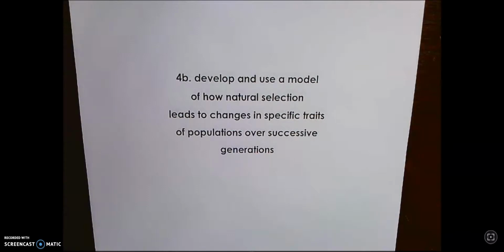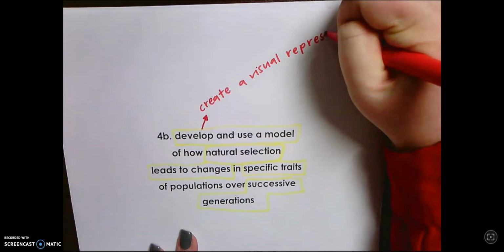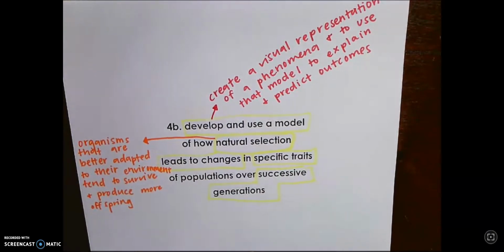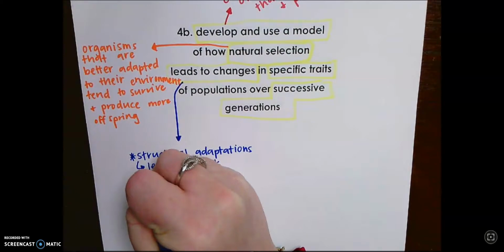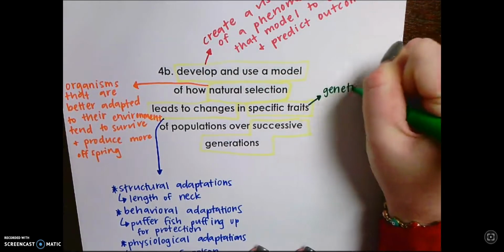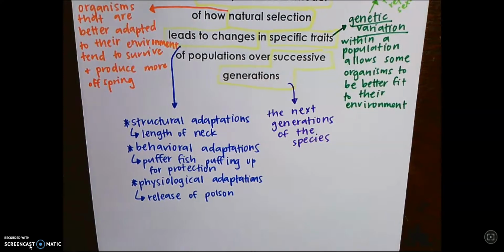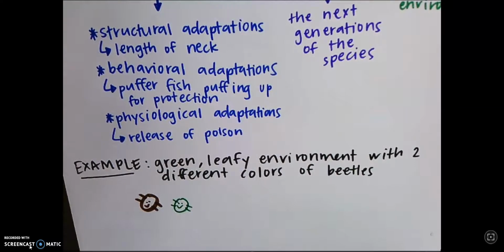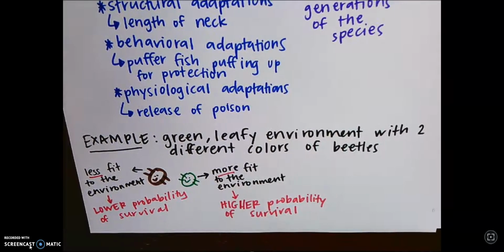AKS 4b 7th Grade